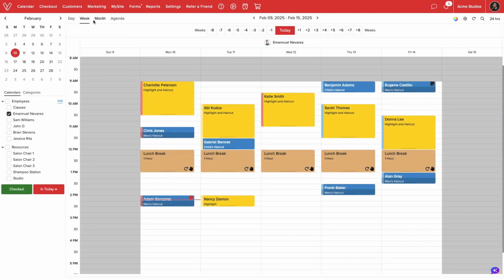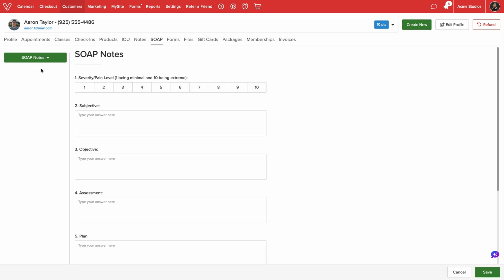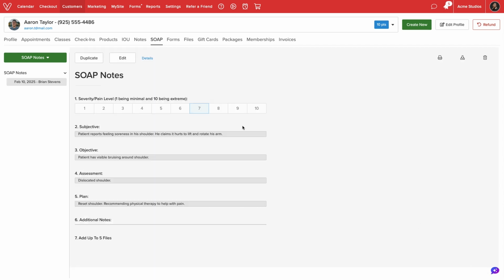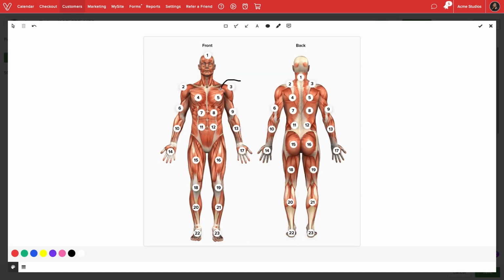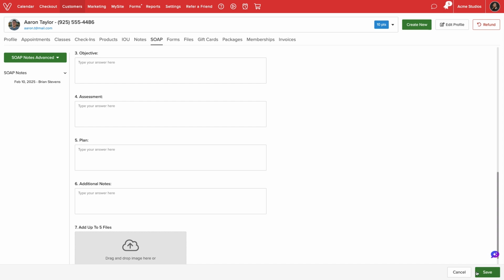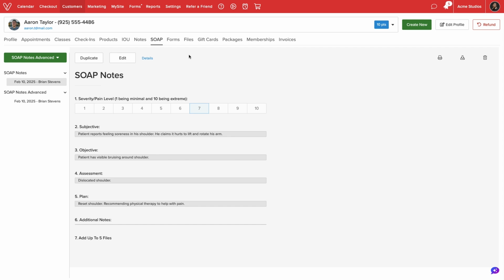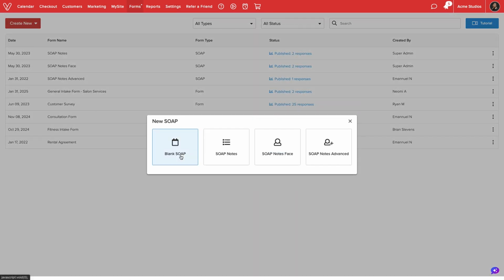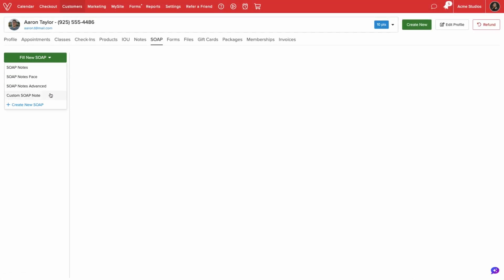How to Create SOAP Notes in Vagaro